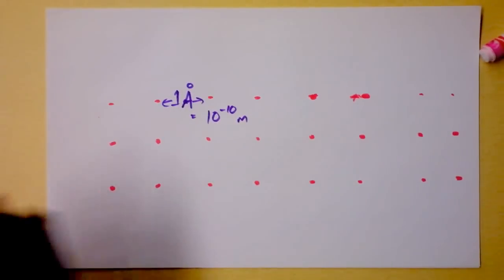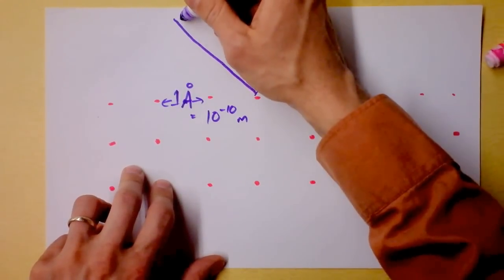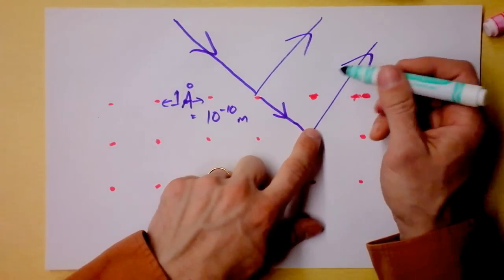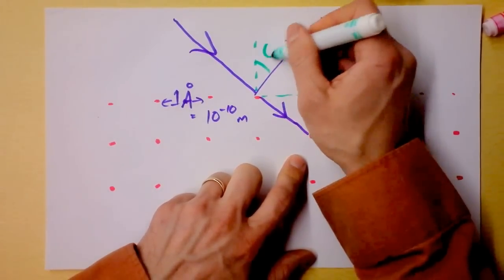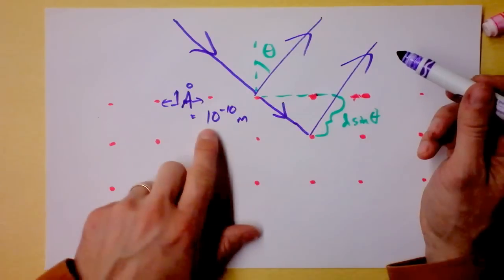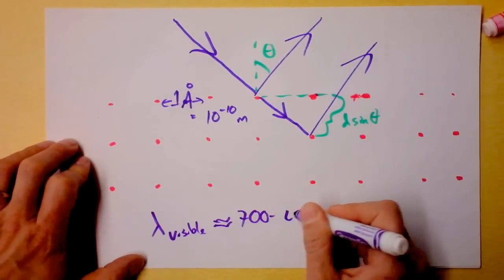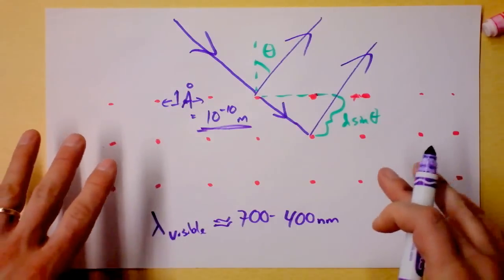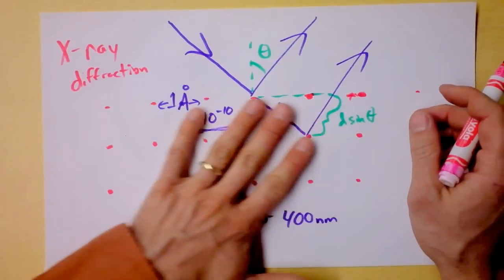Intro to X-Ray Diffraction of Crystals | Doc Physics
We figure out how you can determine the structure of a crystal with diffraction!